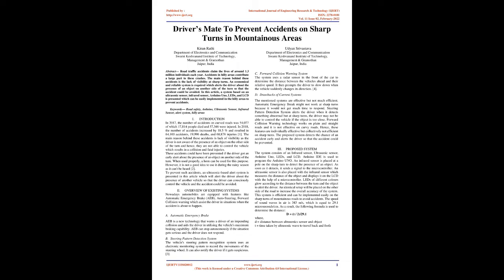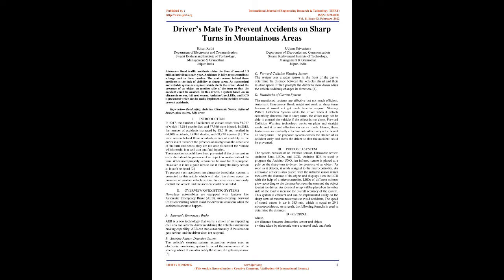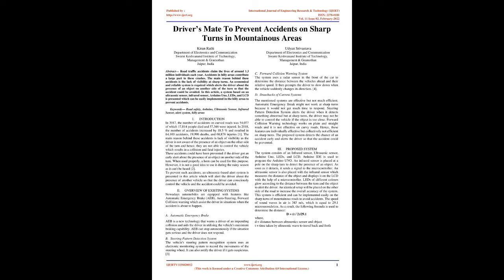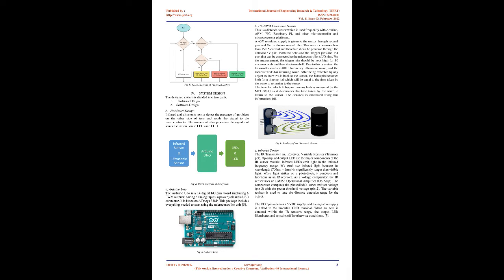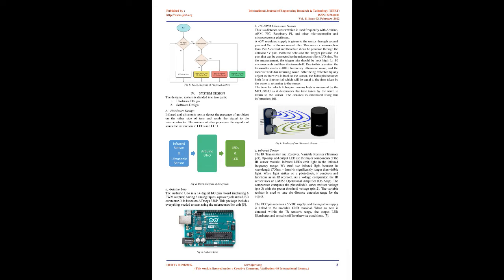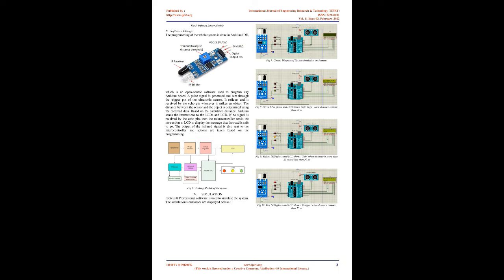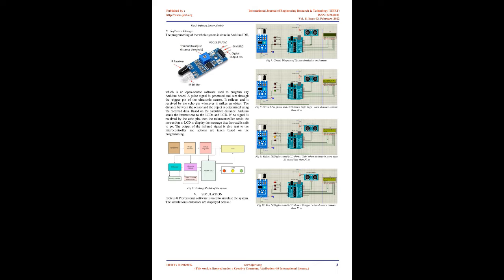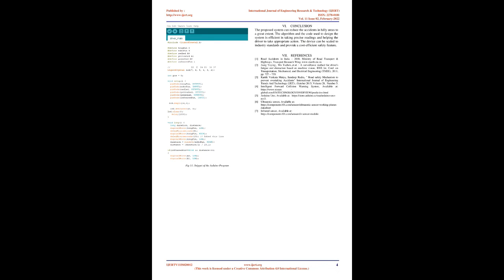Driver’s Mate To Prevent Accidents on Sharp Turns in Mountainous Areas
Kiran Rathi , Udyan Srivastava

Road traffic accidents claim the lives of around 1.3 million individuals each year. Accidents in hilly areas contribute a large part to these crashes. The main reason behind these accidents is the lack of visibility at sharp turns. An economical and reliable system is required which alerts the driver about the presence of an object on another side of the turn so that the accident could be avoided. In this article, a system based on an ultrasonic sensor, infrared sensor, Arduino Uno, LEDs, and LCD is presented which can be easily implemented in the hilly areas to prevent accidents.